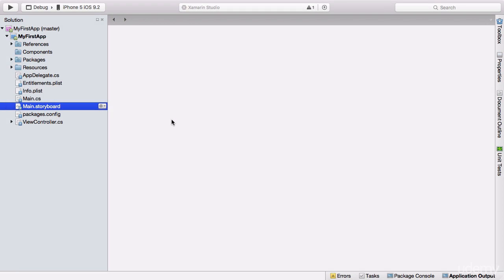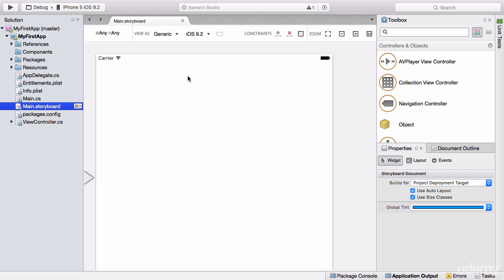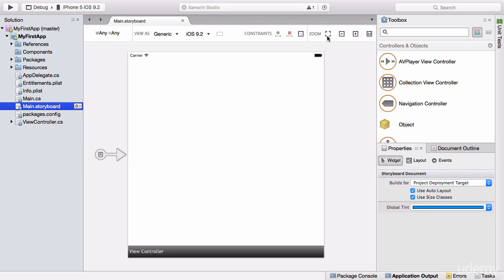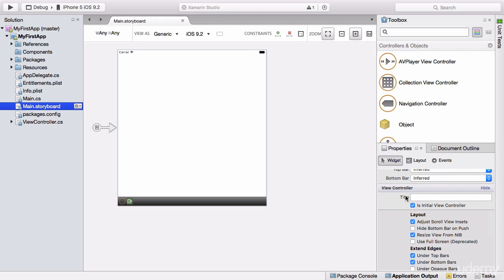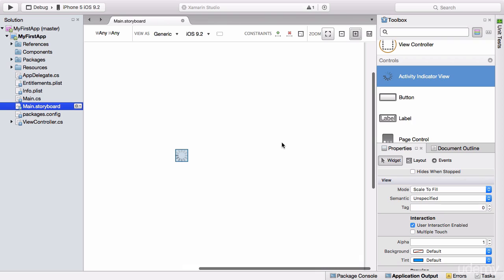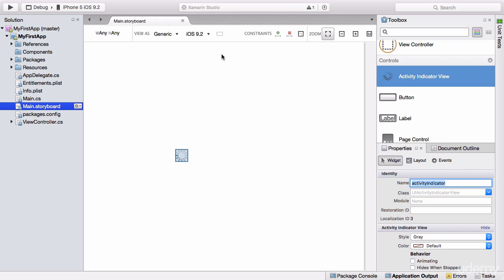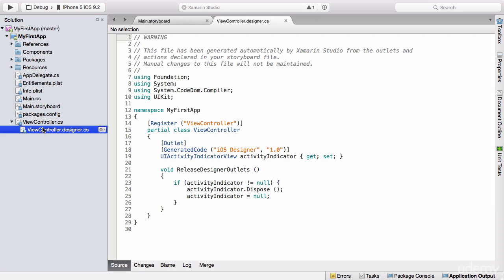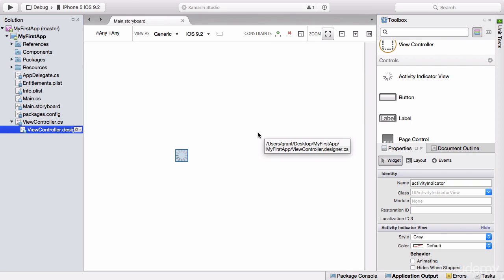04#2 Overview of Xamarin Designer for iOS Storyboards